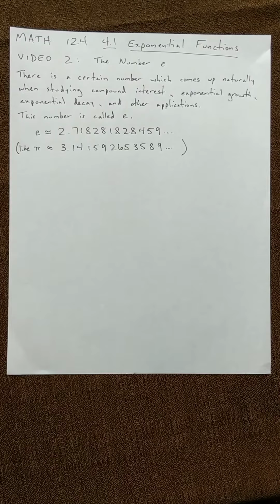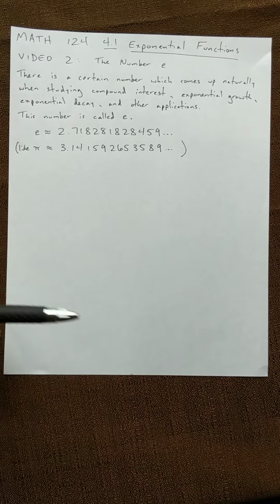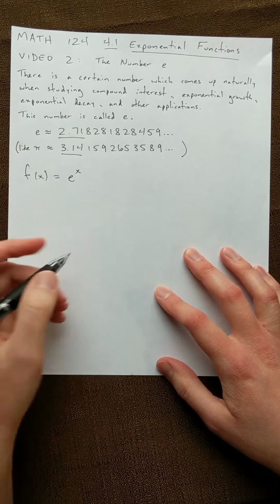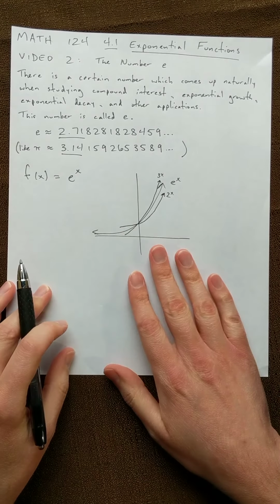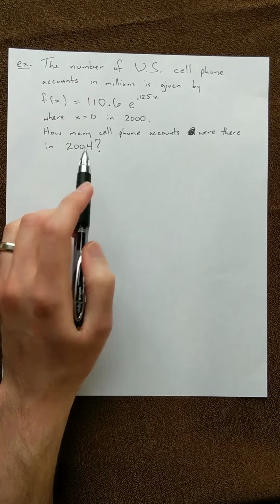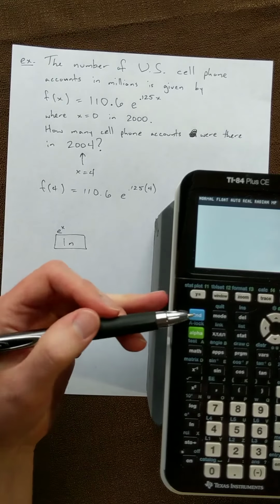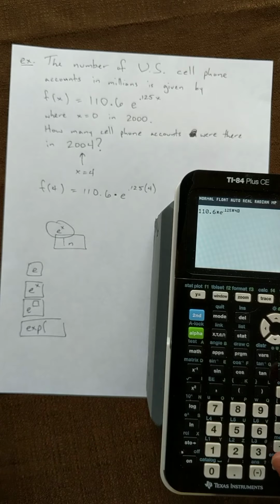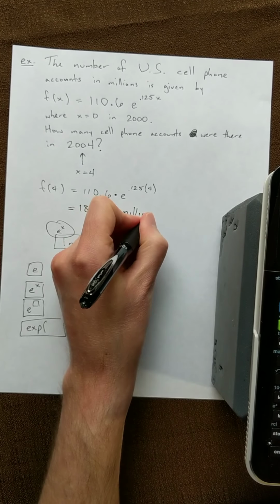Math 124 4.1 #2 The Number e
In this video we introduce the number e, and show how it is used in calculations involving exponential functions.